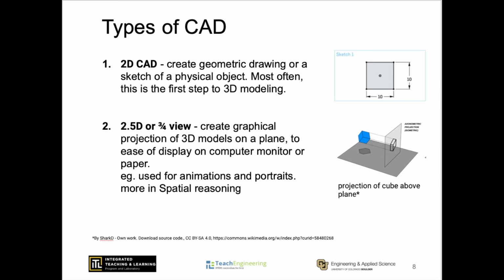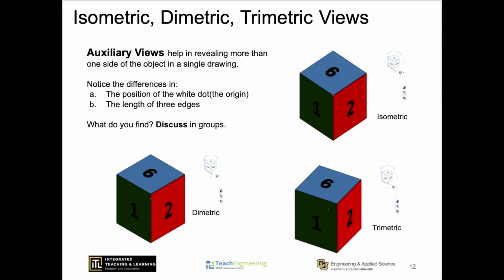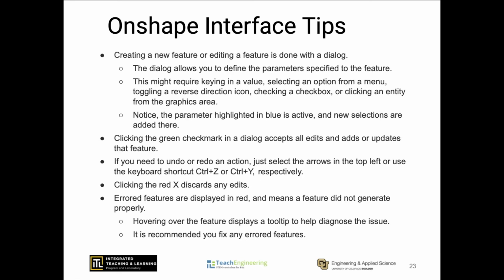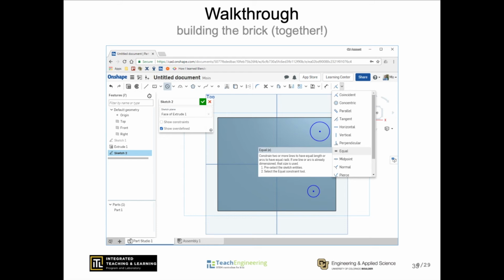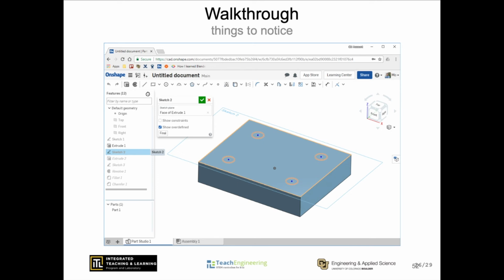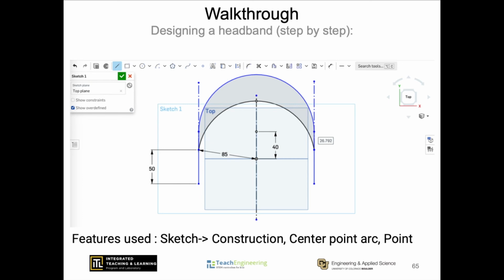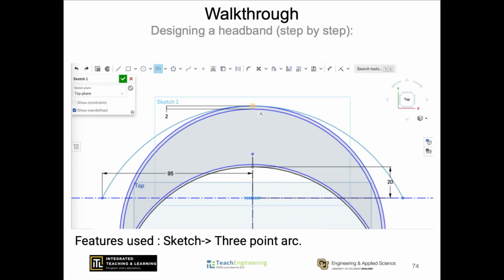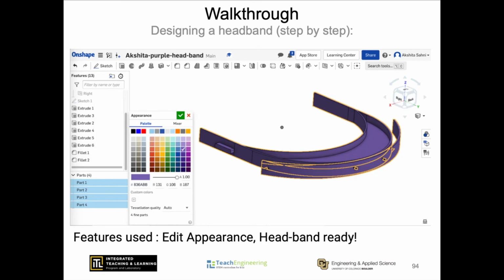Pre-College Onshape CAD Essentials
Build more advanced Computer Aided Design (CAD) skills with the Onshape online software system. Onshape is a free CAD program that enables multiple users to collaborate on the same project. You CAD do it!

To learn more, visit the ITLP Pre-College Onshape CAD Essentials Canvas course